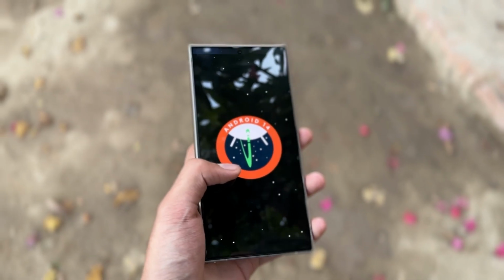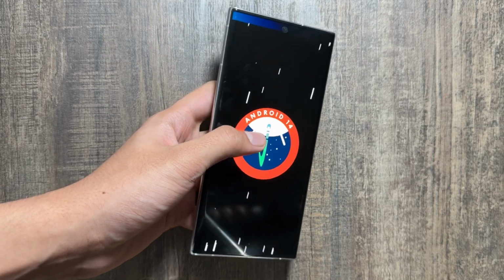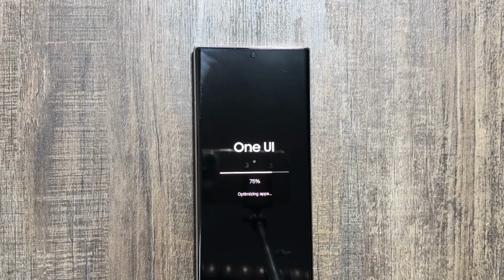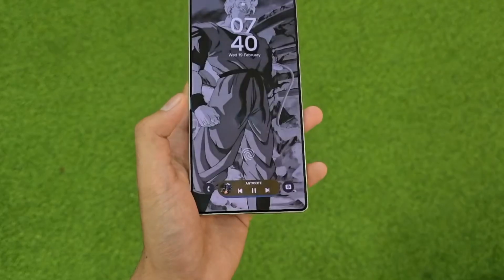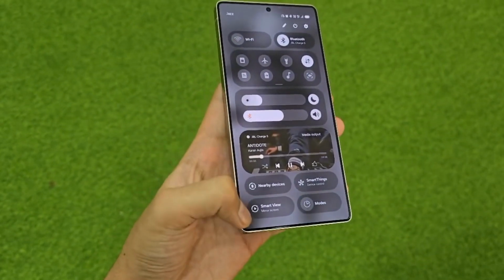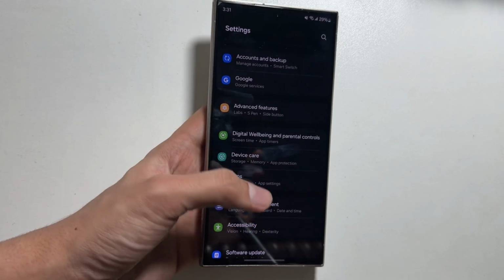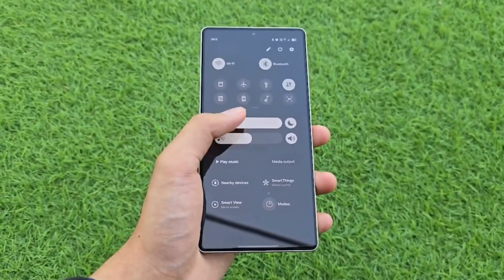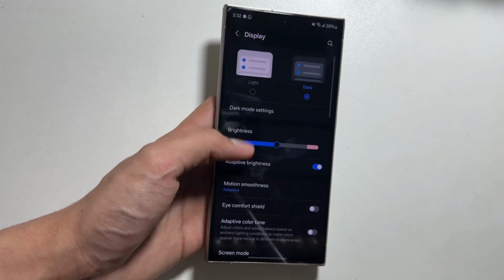Samsung Galaxy S22 Ultra - OneUi 7 Official: Release Date & Features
So this was the latest rumours And news regarding the one ui 7 update for the Galaxy s22 ultra